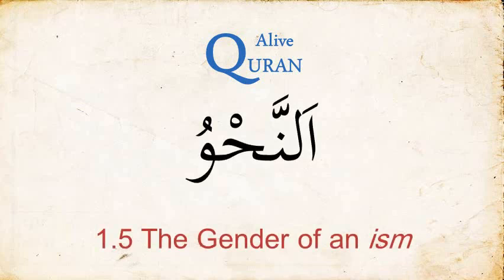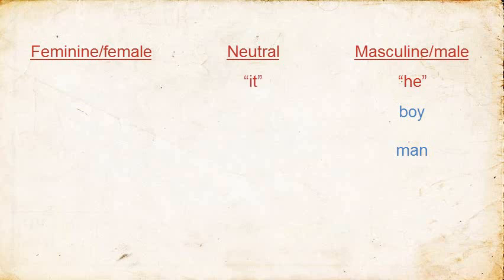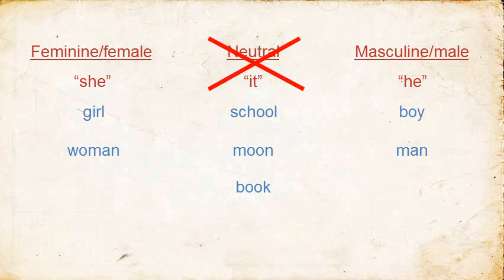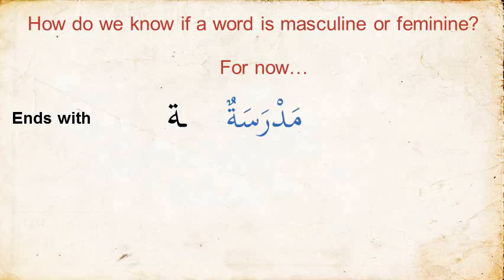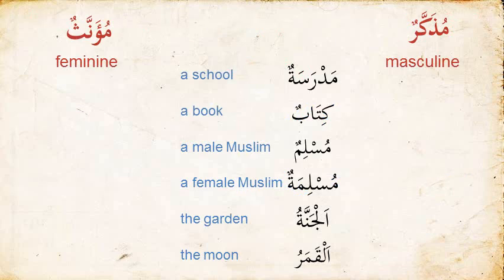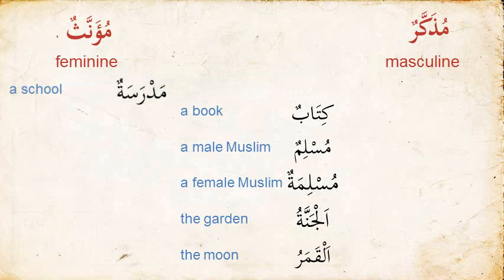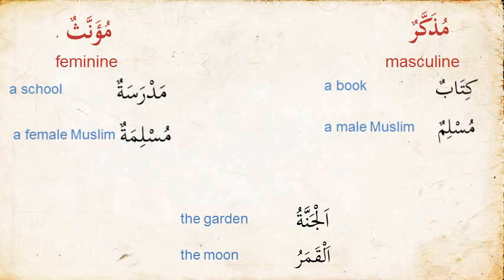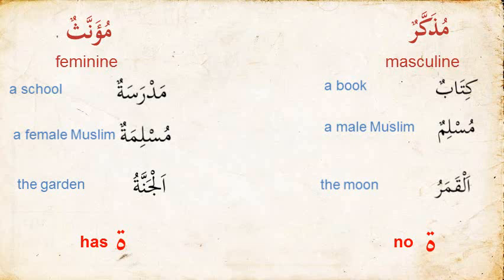1.5 Nahw: Gender of an ism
Basic introduction to the gender of an ism. Note that this lesson provides a very rough high level rule that will be refined in later lessons